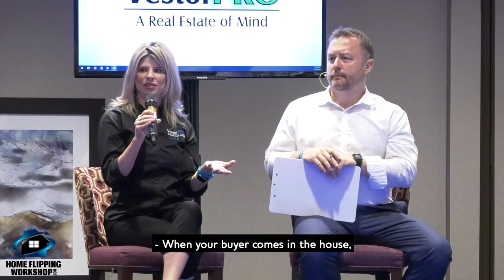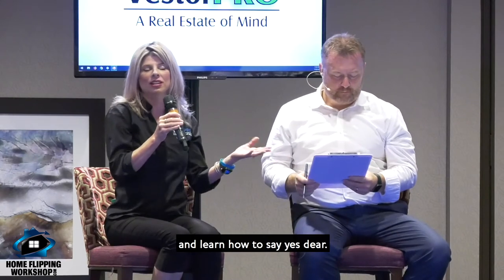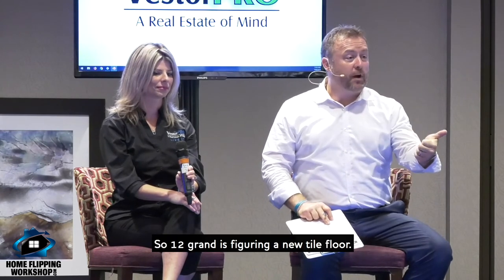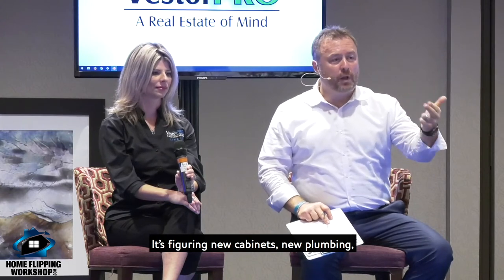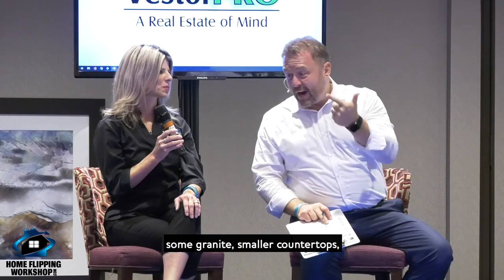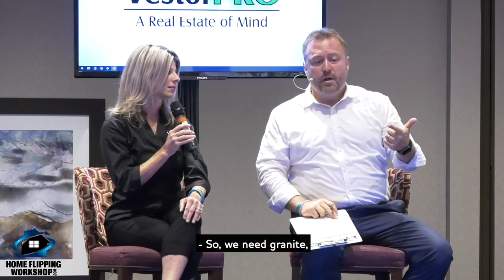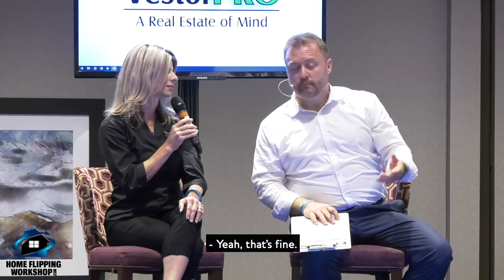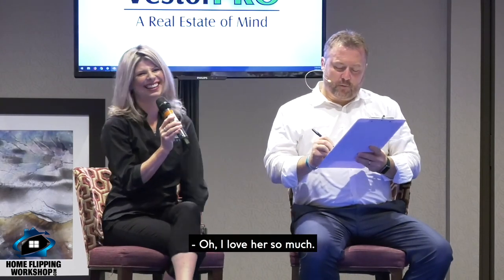KITCHEN RENOVATION TIPS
This video is all about how you should renovate a kitchen when flipping a home!